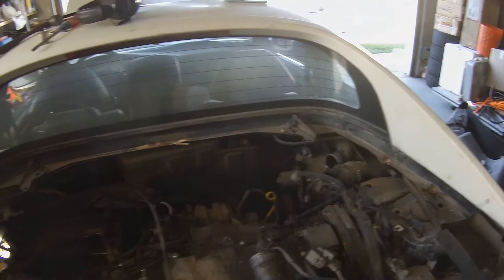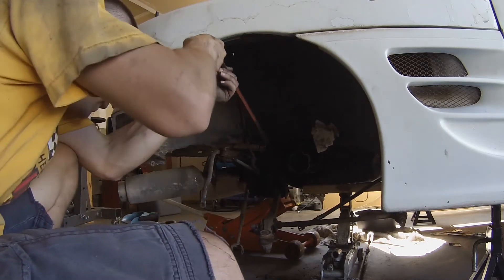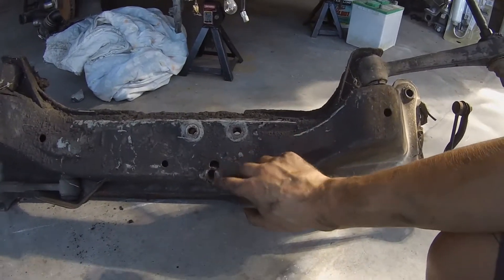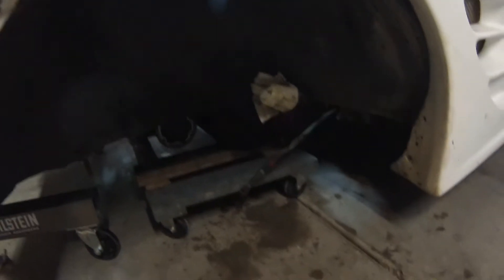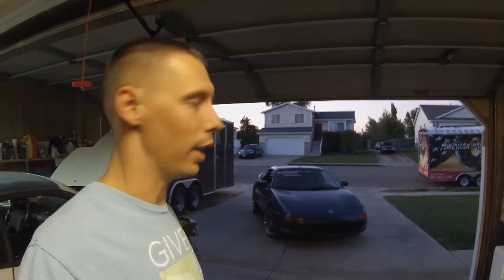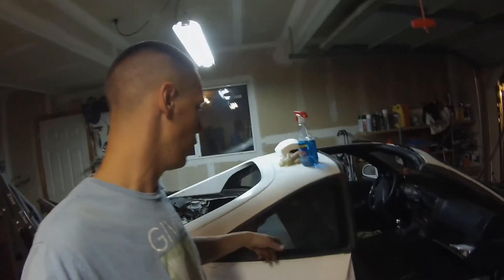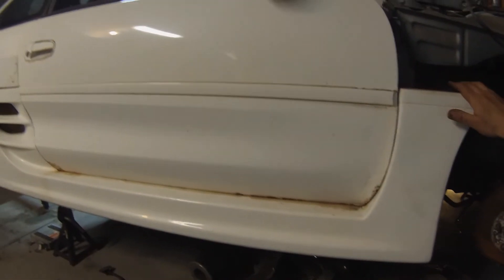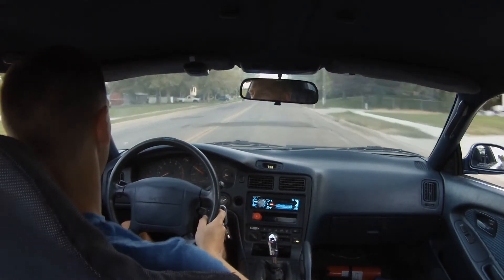Removing MR2 Engine and Trans | Cruising my 2GR MR2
The parts car finally is getting it's engine removed along with some extra parts.  I also take my MR2 for a spin.

I NEED YOUR HELP!! Shoot me some ideas of fun stuff to do with a shell before I scrap it.  Leave ideas in the comments!